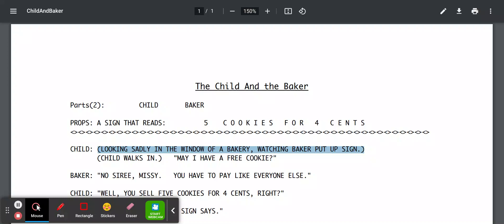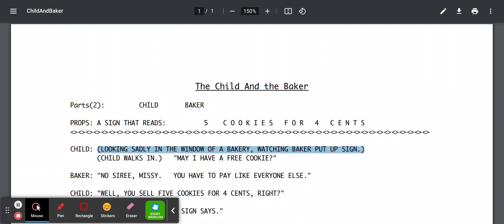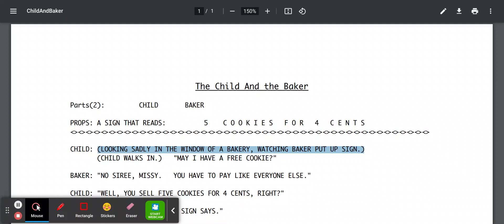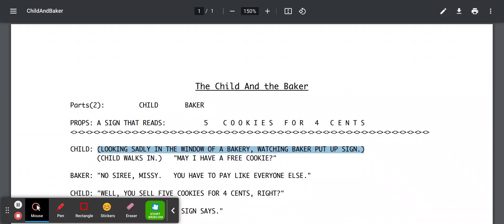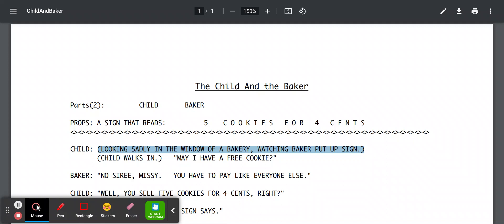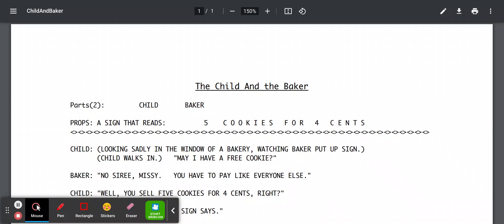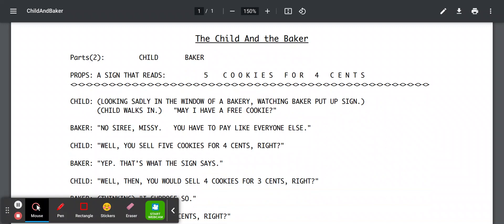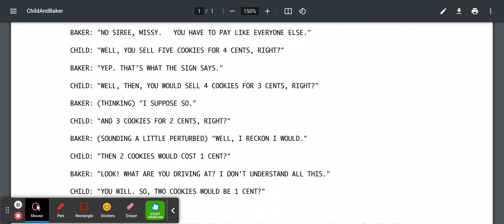Reader's Theater The Child and the Baker